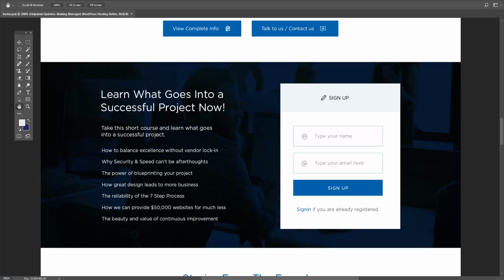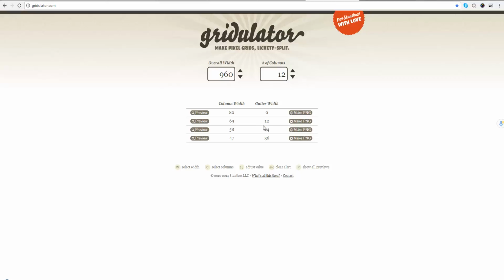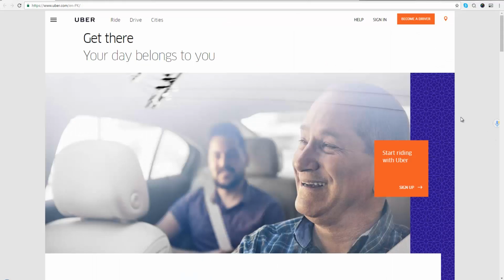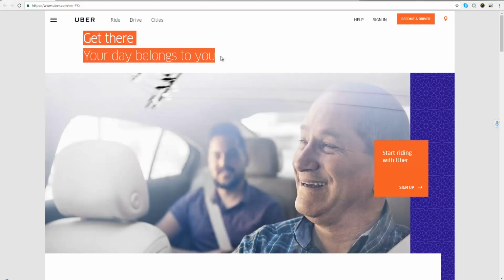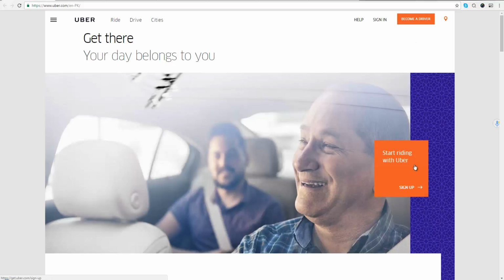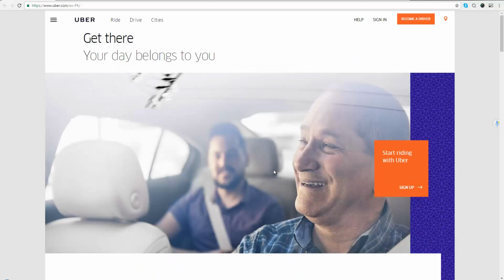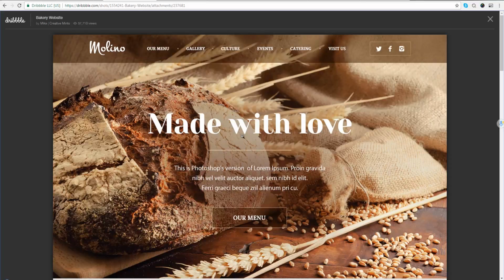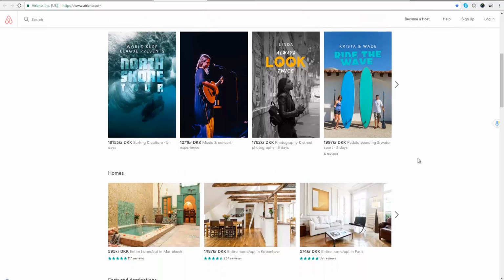Photoshop Tutorial Web Design Tips and Advise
In this tutorial I tried to share my personal experience regarding website design, some inspiration etc.